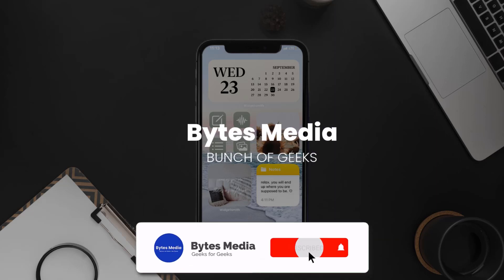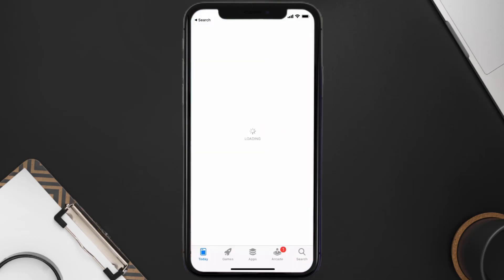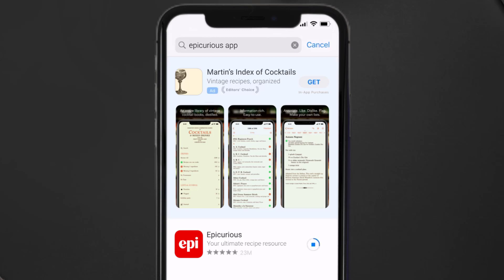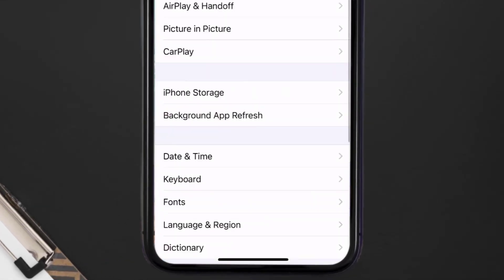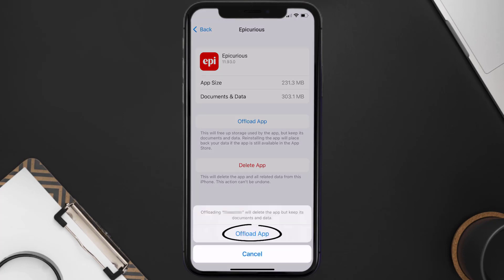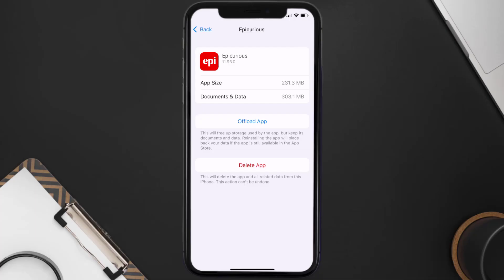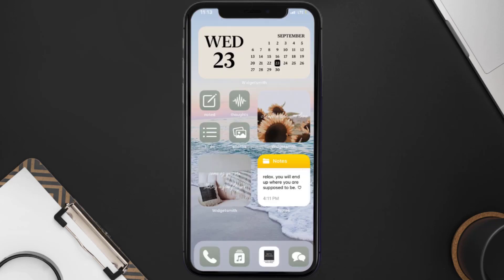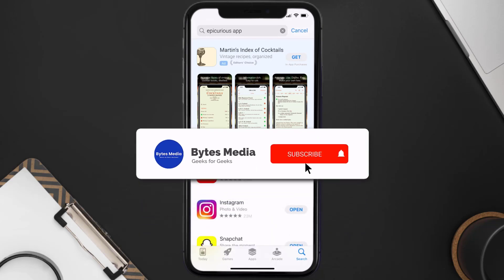Epicurious App Not Working: How to Fix Epicurious App Not Working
In this video, I'll show you How to Fix Epicurious App Not Working. This is the easiest and fastest way to Fix Epicurious App Not Working. Make sure you watch until the end of this video to find out How to Fix Epicurious App Not Working on ios. These methods work on iOS 11 as well as iOS 12, iOS 13, iOS 14, iOS 15 and iOS 16. Hope you enjoy!

Video Parts:
00:00 Intro: How to Fix Epicurious App Not Working
00:07 1.Solution: Update Epicurious App
00:27 2.Solution: Clear Epicurious App cache files
00:57 3.Solution: Delete and Reinstall Epicurious App
01:19 Outro: Ending